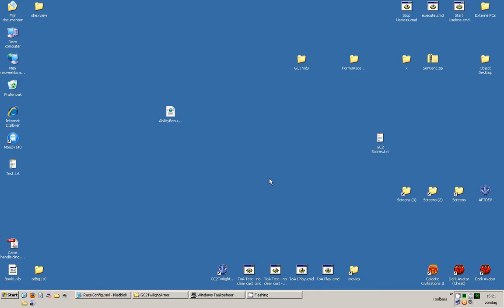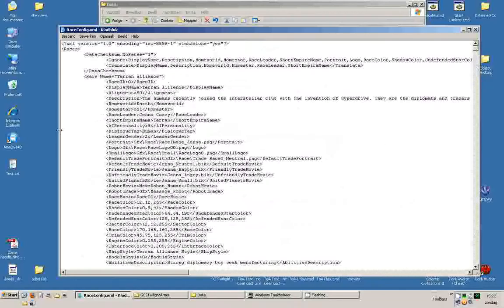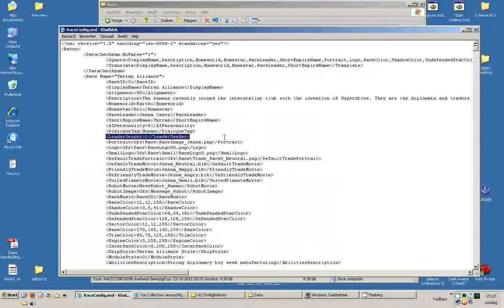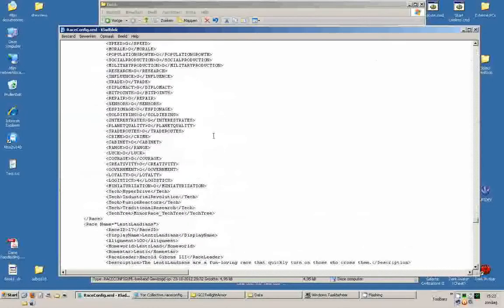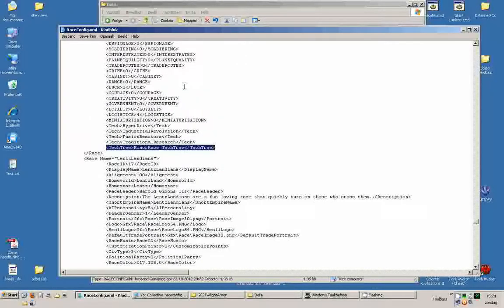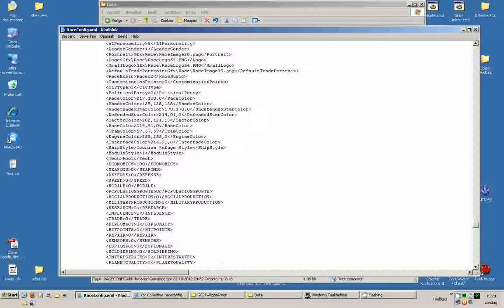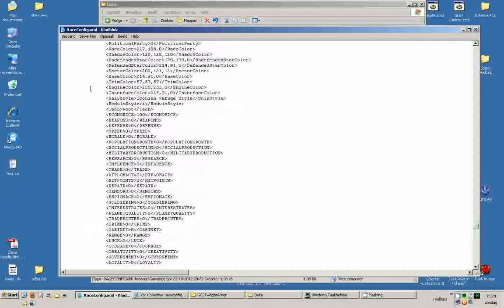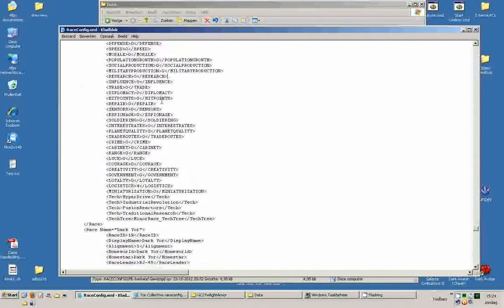[06] Let's Mod Galciv 2: Cool Files P1: RaceConfig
Editing the RaceConfig XML file allows you to make changes to the defaults of the major and minor civs in the game.